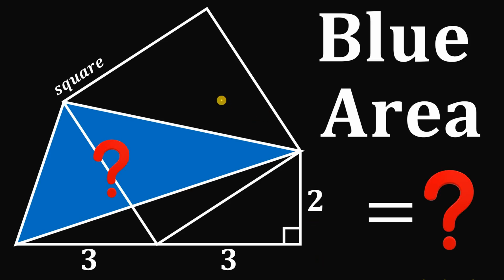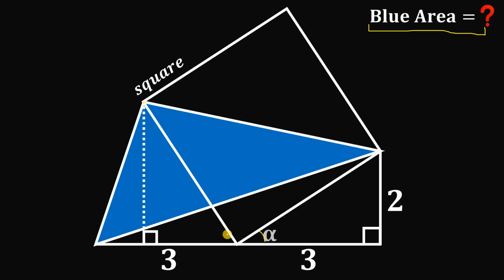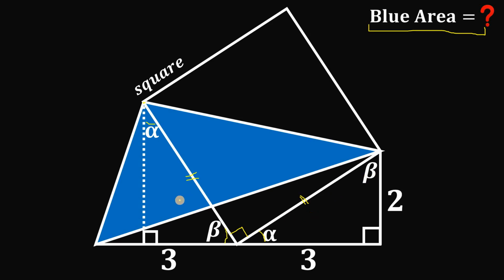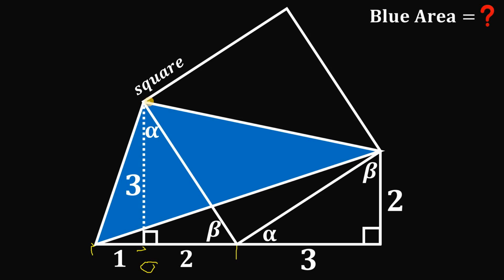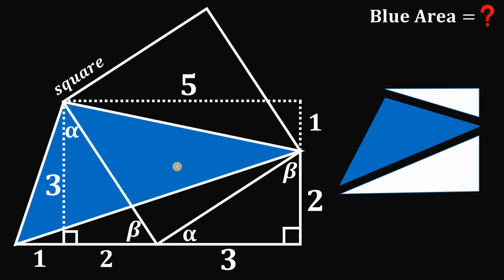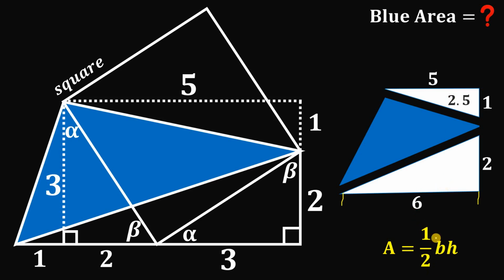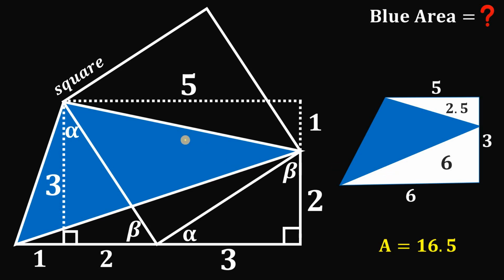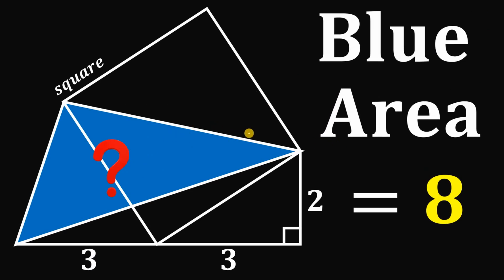Blue shaded region